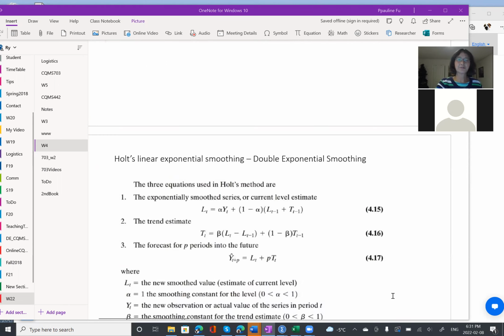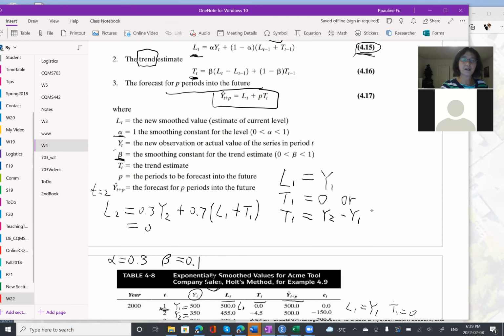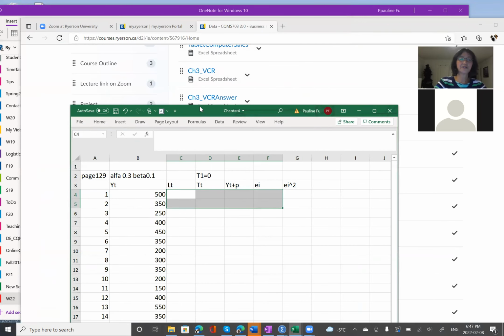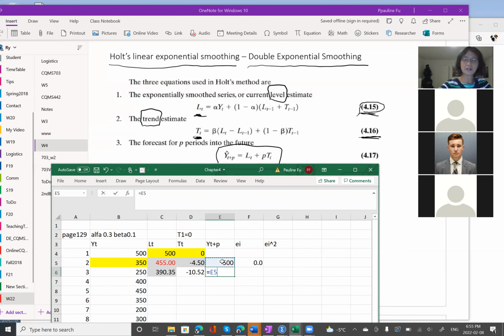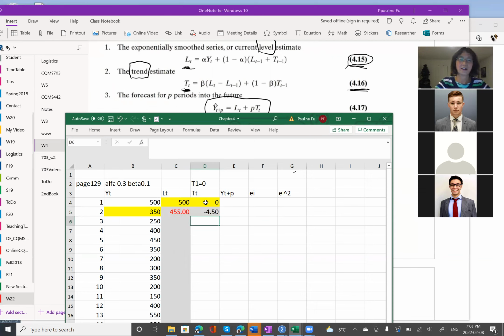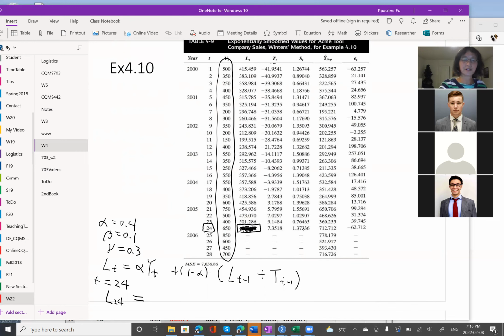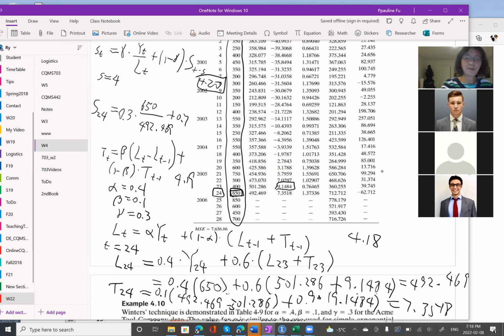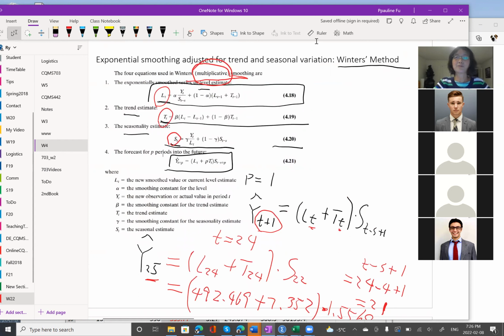CQMS703 Week 4 Part1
Holt's linear exponential smoothing and Winter's multiplicative smoothing.